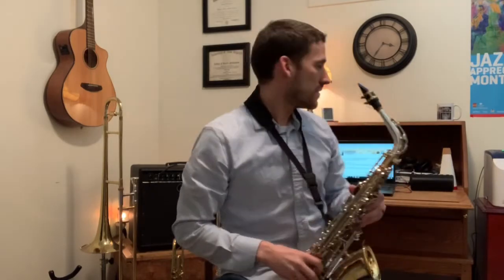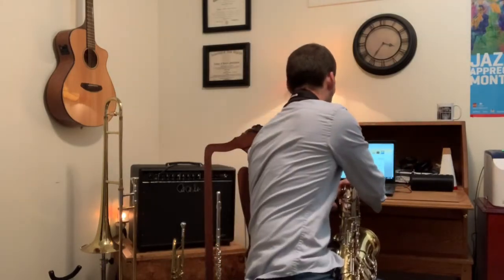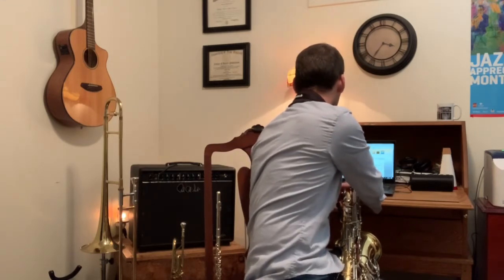Mozart Melody- Essential Elements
ACS Beginner Band